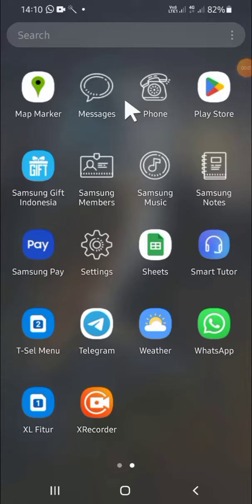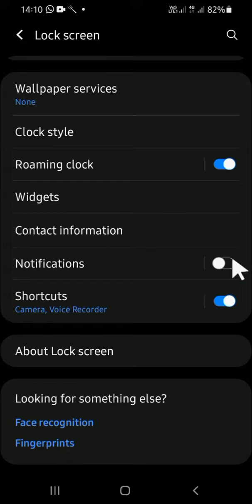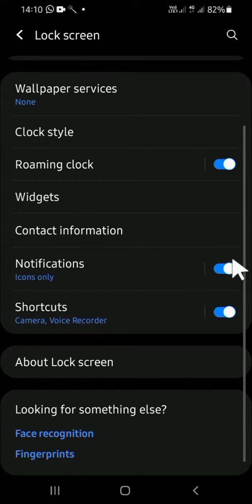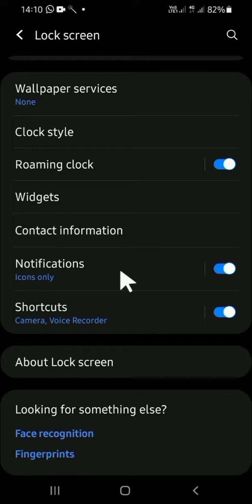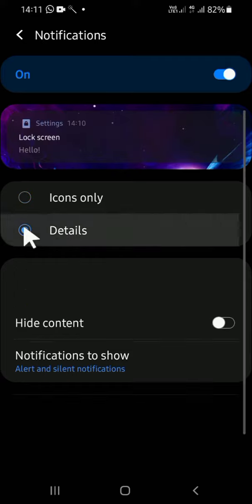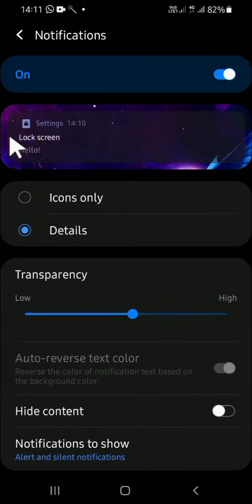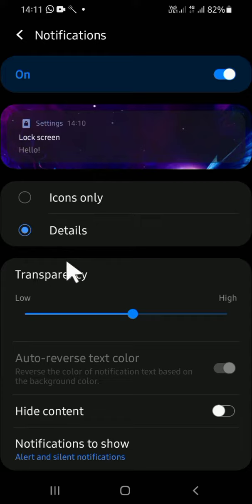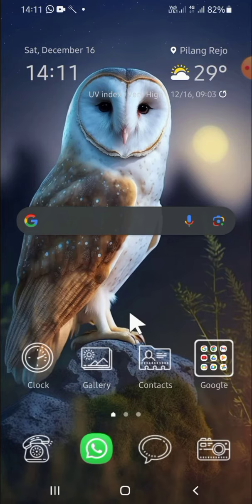How to Get Pop Up Notification on Android Lock Screen? Showing Notification When the Phone's Locked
Tired of missing important notifications just because your phone is locked? Fear not! In today's tutorial, we'll guide you through the process of enabling pop-up notifications on your Android lock screen, ensuring you never miss a beat even when your phone is securely locked. Stay in the loop effortlessly with this step-by-step guide!